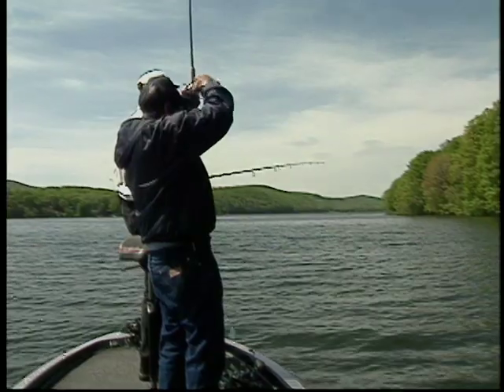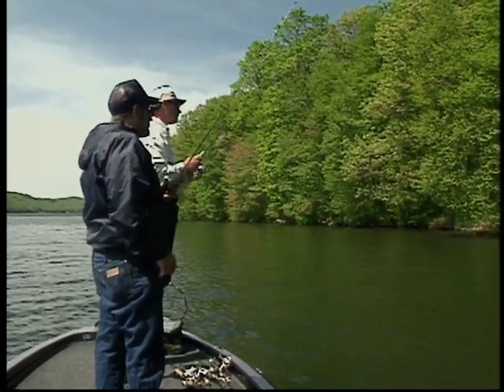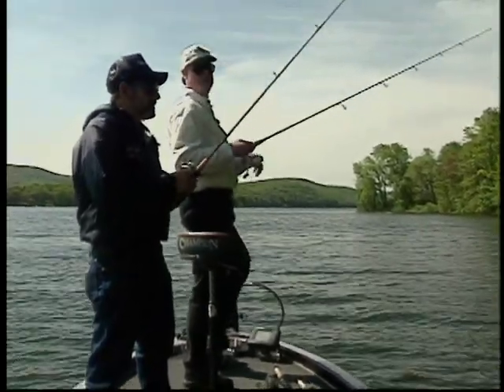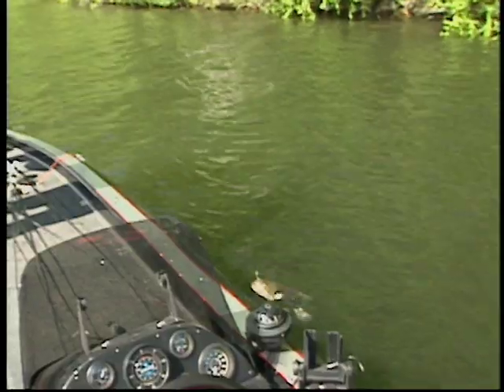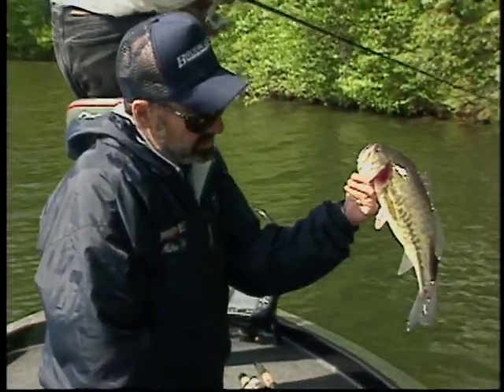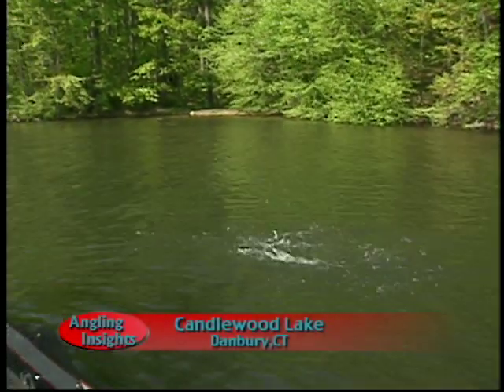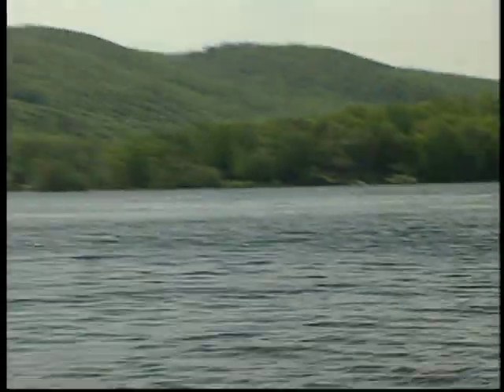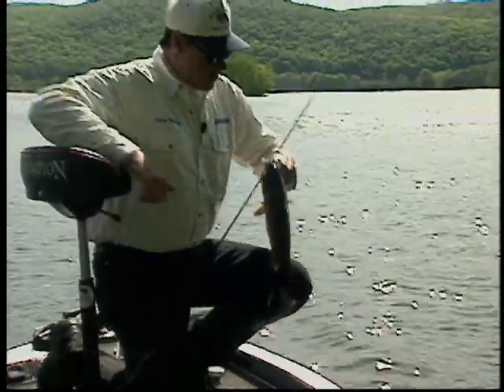Angling Insights CT: Candlewood 2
Dave Hadley and Mike Zasuly fish for post spawn bass on Connecticut's Candlewood Lake